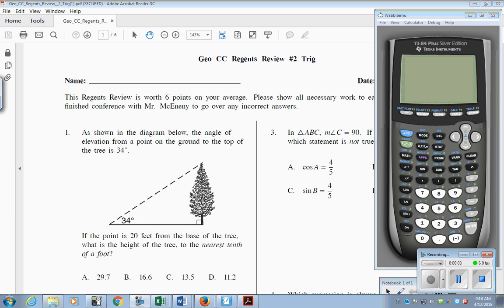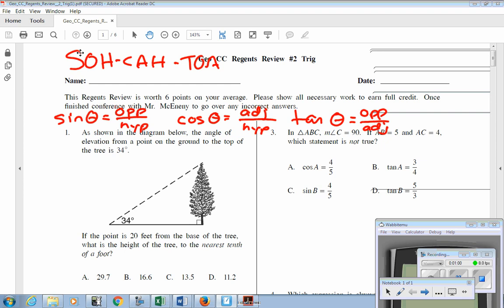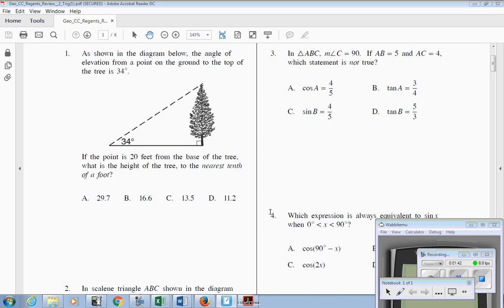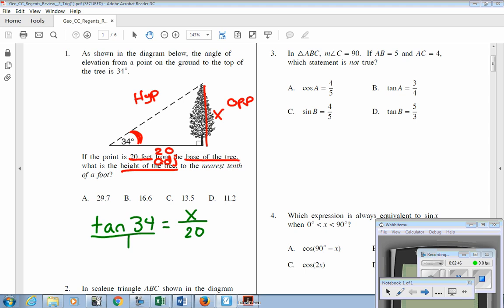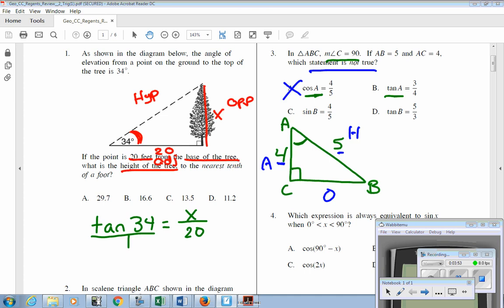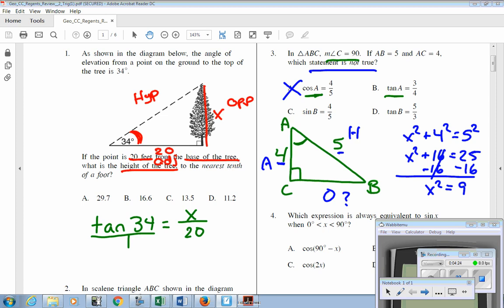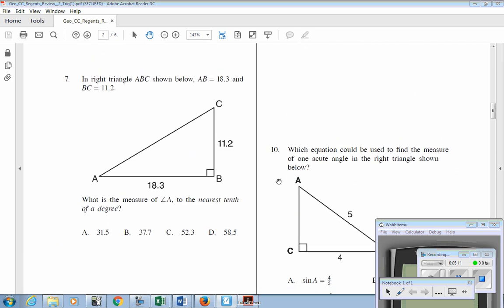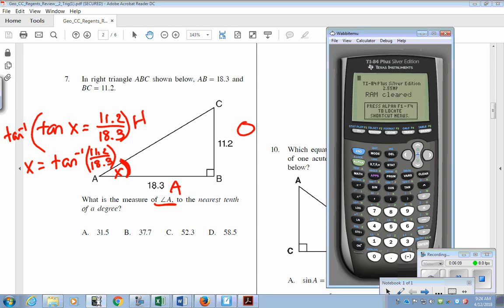Geo CC Regents Review #2 Trigonometry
Review of Sine, Cosine, and Tangent from the NYS Geometry Common Core curriculum. Discusses how to find missing angles, missing sides, and how to label diagrams and right triangles.